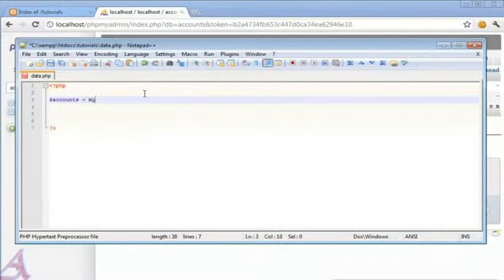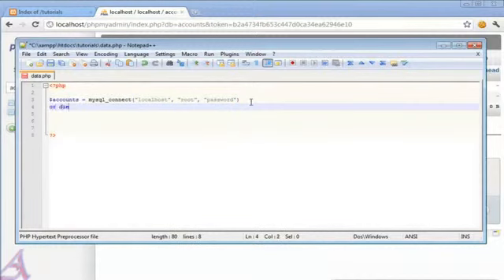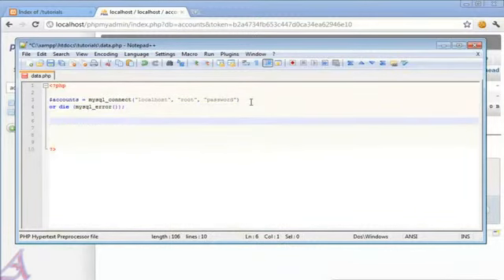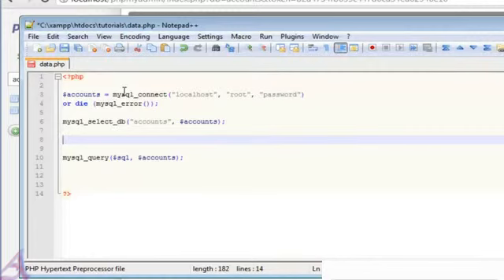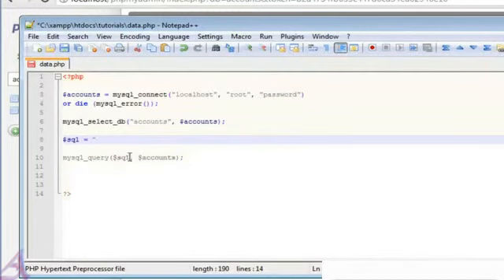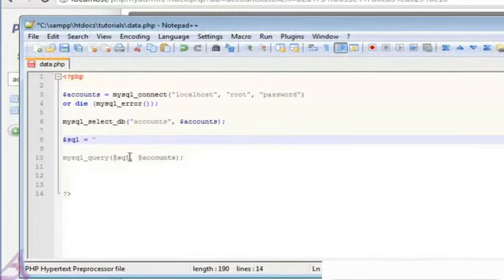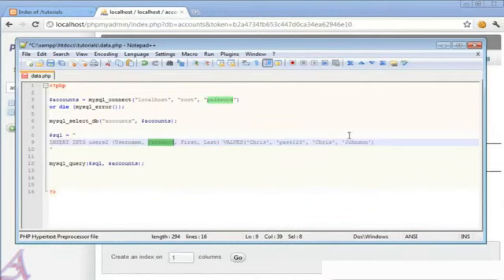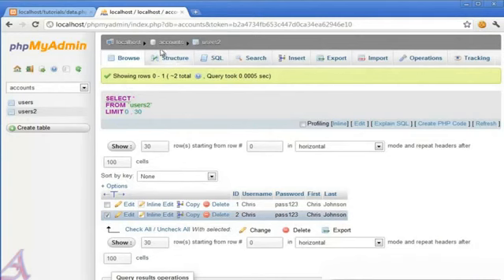PHP Tutorial 28 MySQL Inserting Data PHP For Beginners